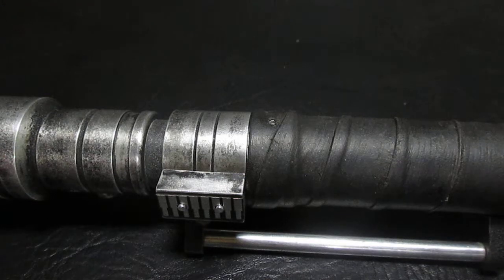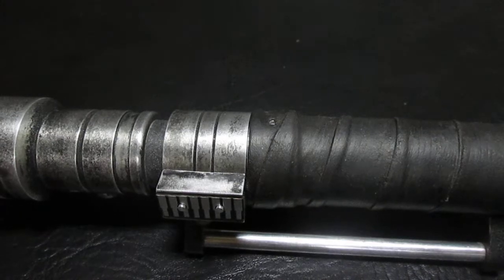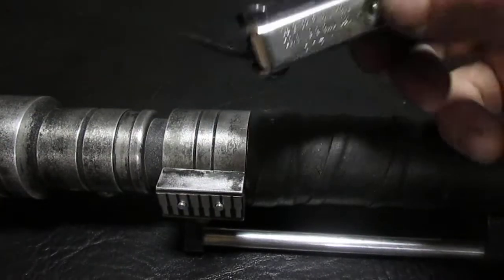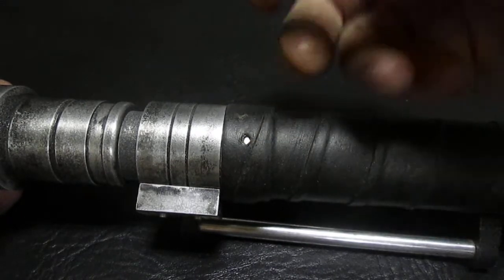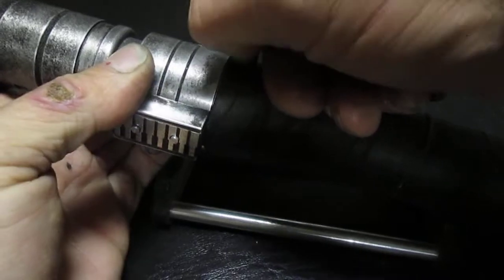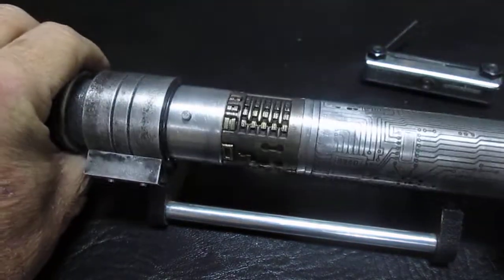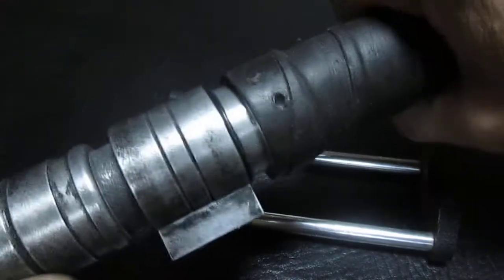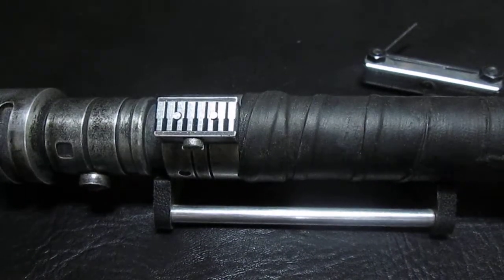TFU2 Unlatch method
A quick demo of unlatching a SH TFU2 saber